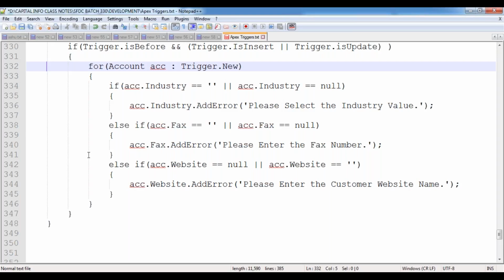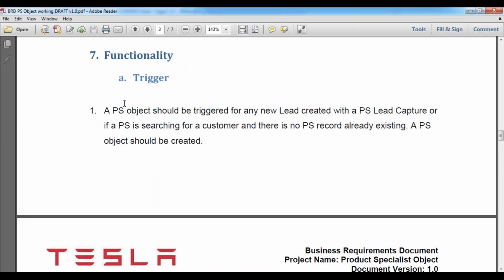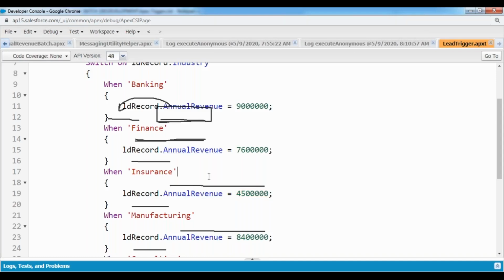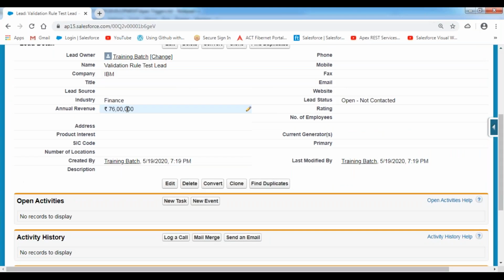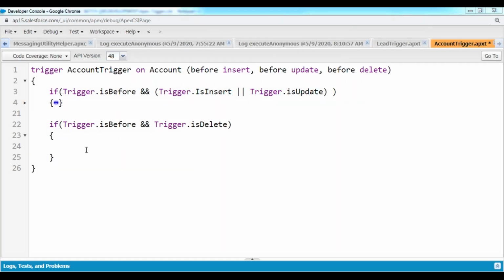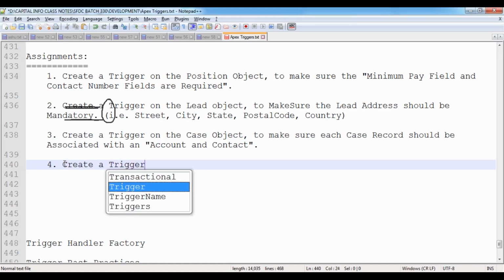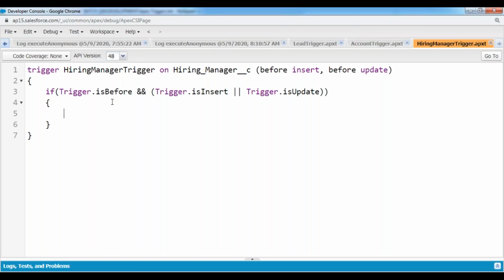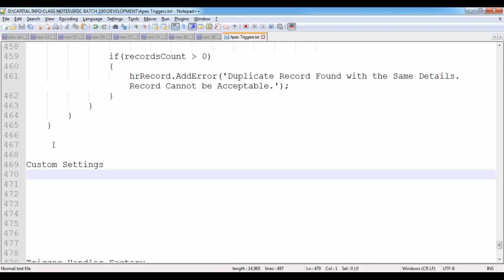Session 53 Trigger Use Case 1